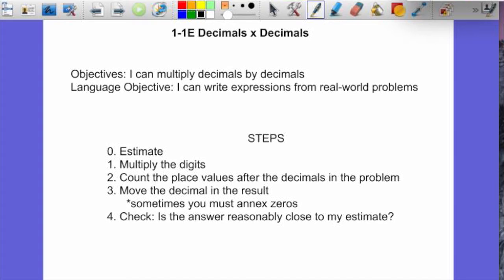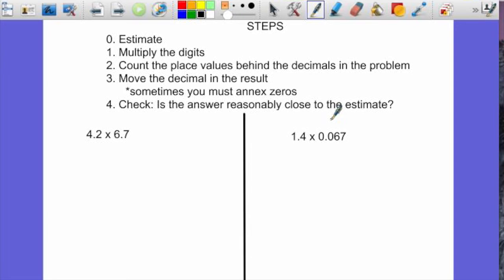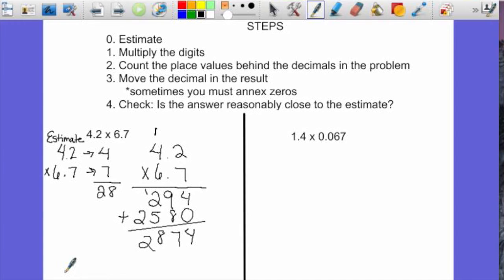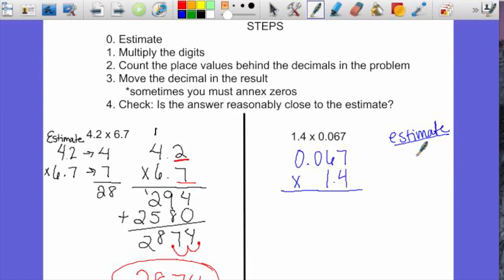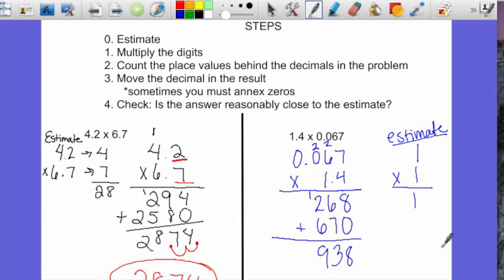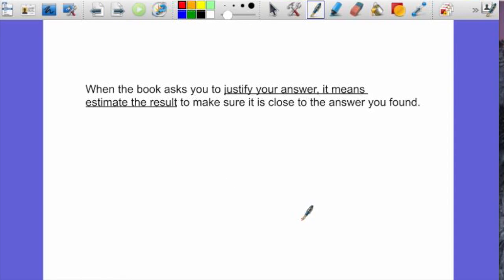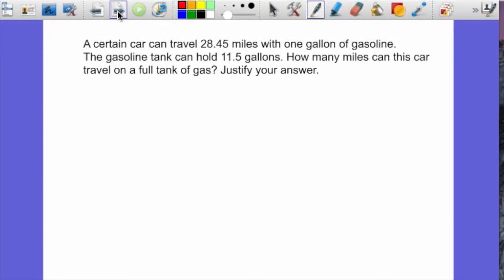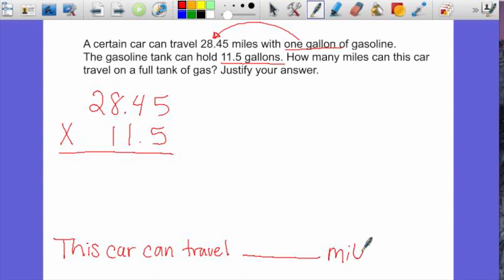1 1E Multiply Decimals